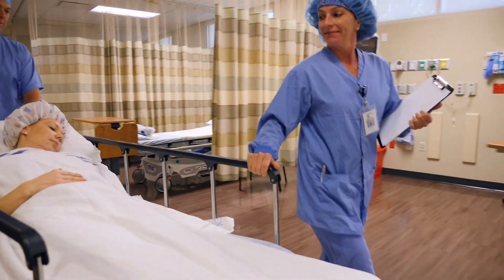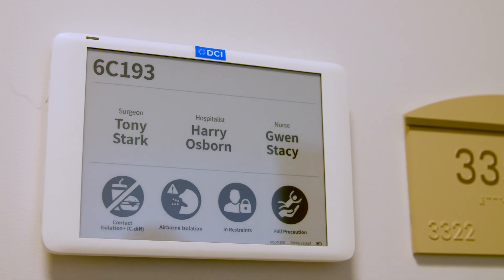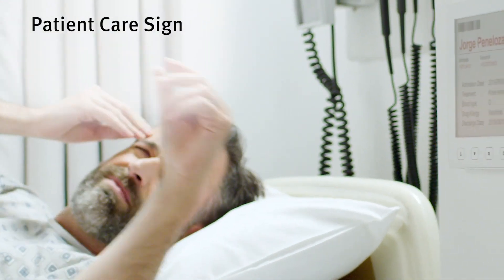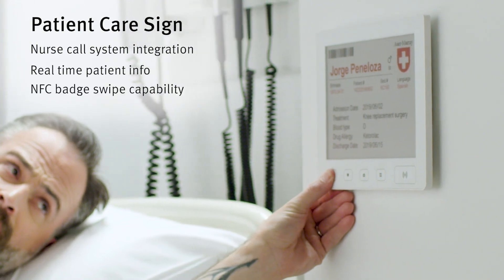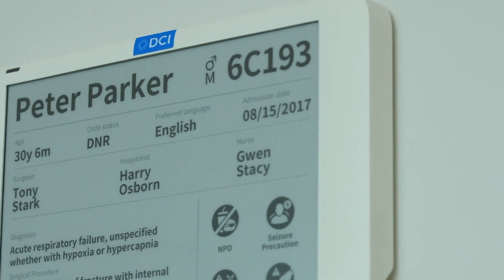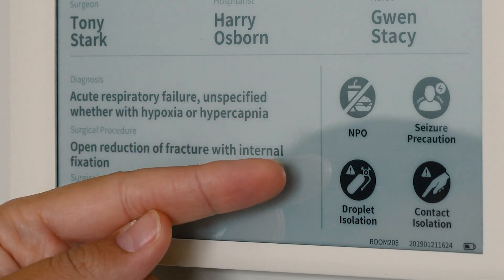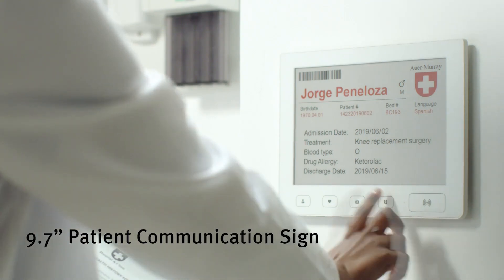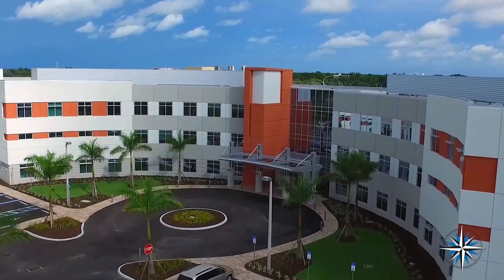E Ink Digital Paper Solutions For Healthcare With Landmark & DCI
Watch now to see what a difference E Ink can make in healthcare!